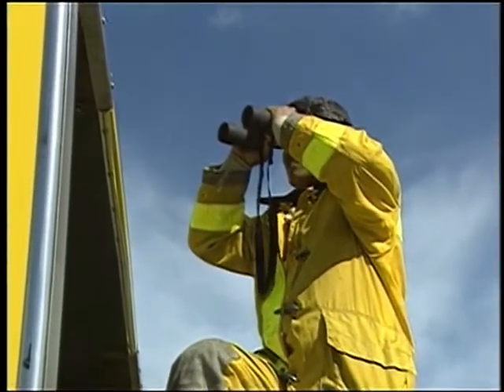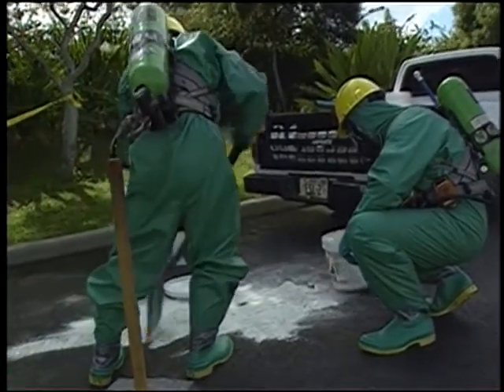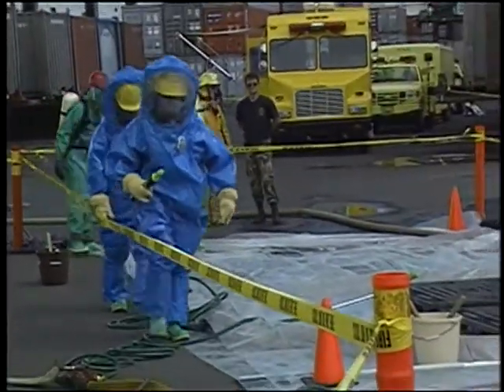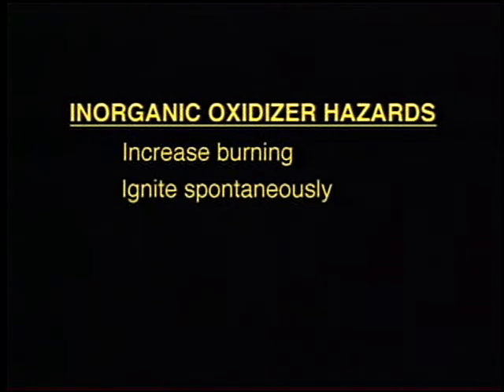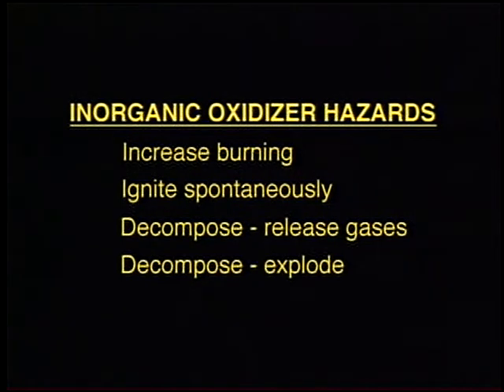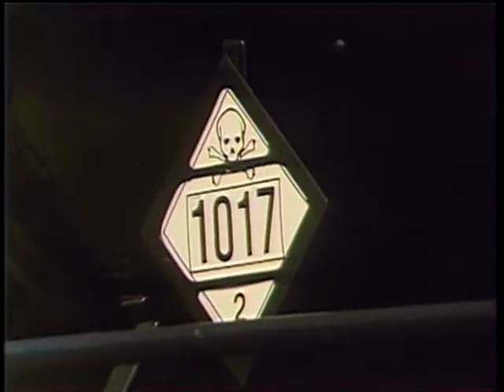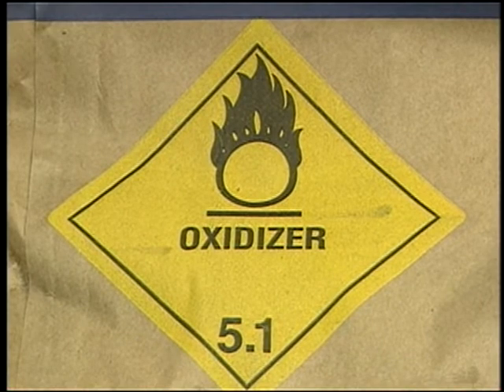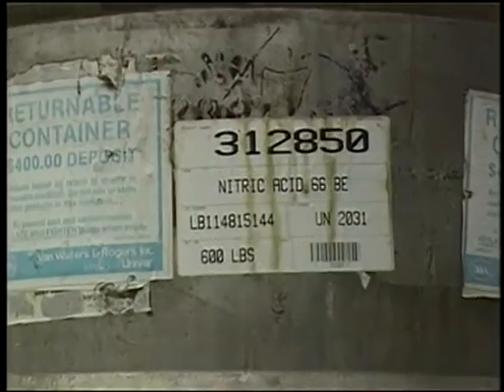Inorganic Oxidizers from the Hazchem Series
Emergency Film Group's 'Inorganic Oxidizers' DVD covers Nitric Acid, Ammonium Nitrate and Calcium Hypochlorite. This program for workers and for emergency response personnel who require safety training because they work with or may respond to an incident involving inorganic oxidizers.